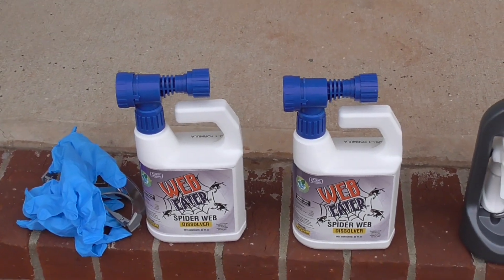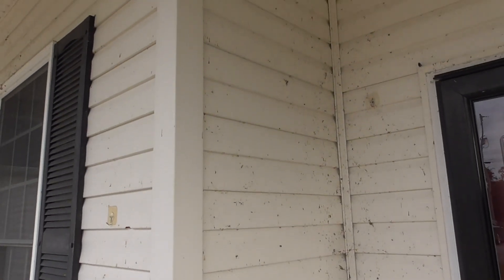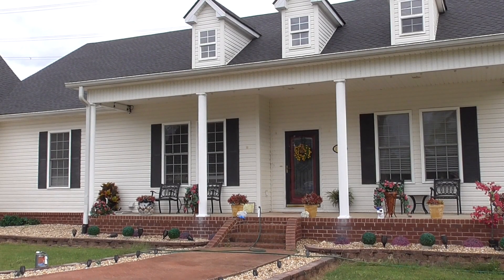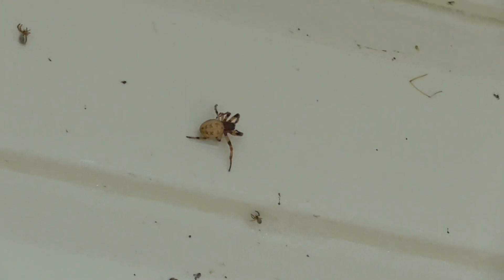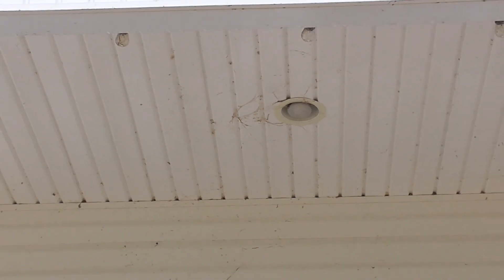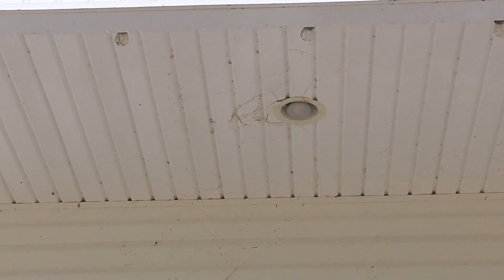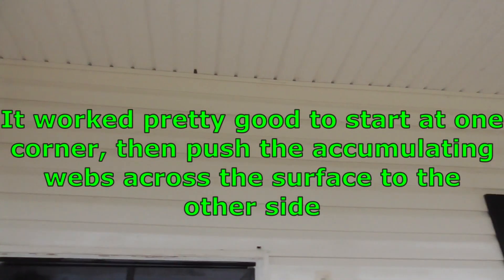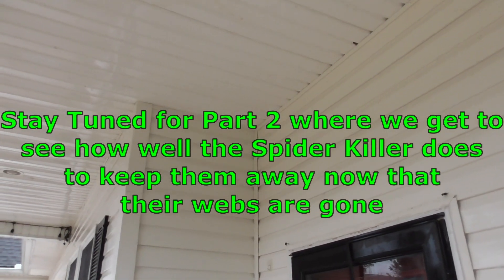Spider Killing Time !!! Part 1 - Removing the webs with WEB EATER Spider Web Dissolver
Re-testing the WEB EATER Spider Web Dissolver to see if new bottles will work better on the tough Tennessee Spiders !  Although it takes a bit more than just hose water pressure to knock the webs off the siding, it dissolves the webs enough that I can finally wash them away with a pressure washer vs. having to broom them away like I have always had to do ( even the pressure washer would not take them away before ).  The front porch definitely looks better than prior spider eradicating attempts.

I added a link card to the Web Eater product out on Amazon as I have an Amazon associates account.  Clicking the link will take you to Amazon so you can have a look.

Part 2 will be using another product to make the spiders go away and not come back for 12 months...I hope anyway as I have never used it before lol !  Look for Part 2 on the channel soon to see if the spiders can be kept away now that their webs are gone.